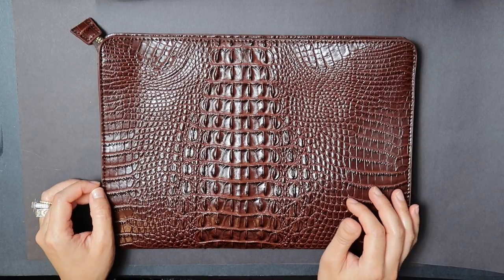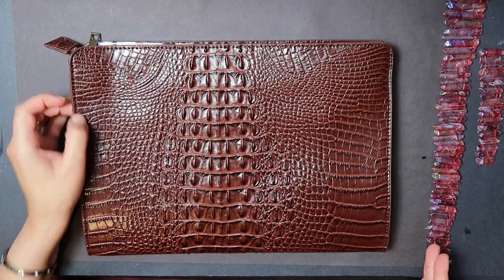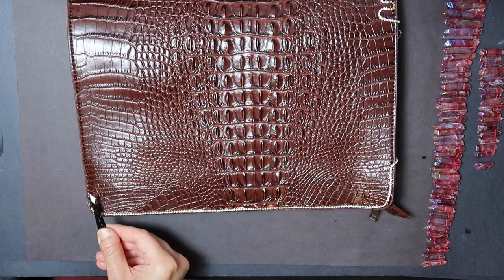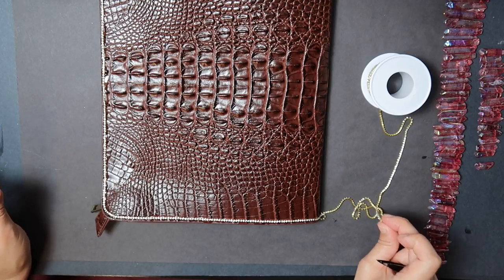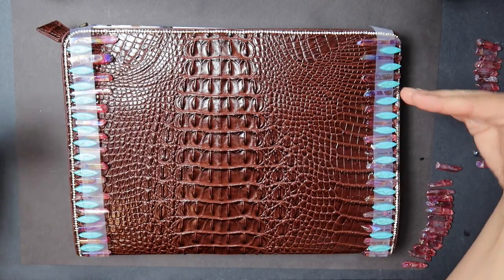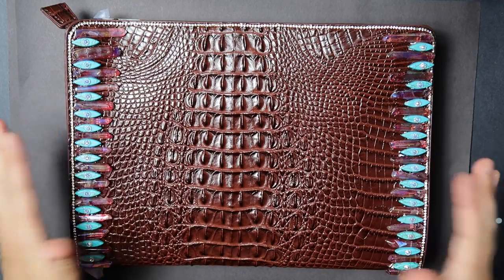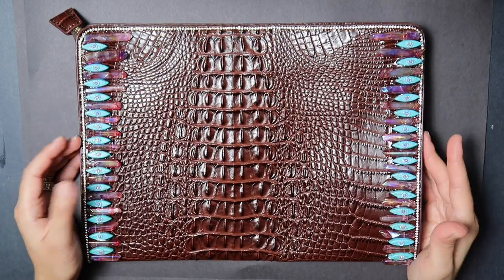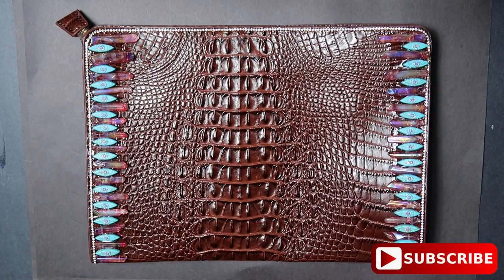DIY | Crystal Croc Clutch | BellaGemaNails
Love buggies!

I was inspired to create this gorgeous design by the recent sunglasses I designed along with the black gemstone clutch from earlier this year. This clutch is large in size. It a very real looking faux croc. The combination of brown, turquoise and reddish/pink spikes makes this bag unique and beautiful.

TIP: Always take the measurements into account when buying charms for your project. You want to make sure that all items will fit. I try to always take the item I’m embellishing to the supply store to measure against the stones before purchase. Be careful handling your embellished items, these are showpieces and are to be handled with care or the stones will fall off.

ANNOUNCEMENT: I’m so happy to announce that BellaGemaNails now has a virtual storefront via Amazon. One easy click of the link and it will take you to many of the items I’ve used to create some of your favorite designs… browse away!

If you like this video and DIY, please thumbs it up! If you didn’t like this video, please thumbs it up! Life’s too short for downward thumbs.

The turquoise crystals and small rhinestones are from Bead Factory in DTLA. I tried vlogging for you at this location and they forbid me from doing so.

Bead Factory
(bigger selection in person-website not updated as often)

Clutch Bag, Red Crystals Points and Rhinestone chain (I give them all an A+ for quality)

Per your Request, here are the links to the holographic bag and items of decorations.

Holographic Purse

Stick Figure Fashionista

Furry Teddy

Bow Tie and Gold Chain

Twilly Handbag Handles

FAQ: Glue Used
WARNING: HIGHLY TOXIC. USE WITH MASK & EYE PROTECTION. WORK IN VENTILATED AREA.
E6000 Craft Adhesive, 2 fl oz Clear

BellaGemaNails

p.s: I love you more than a hedgehog loves belly rubs.